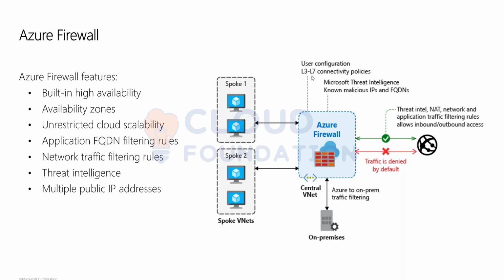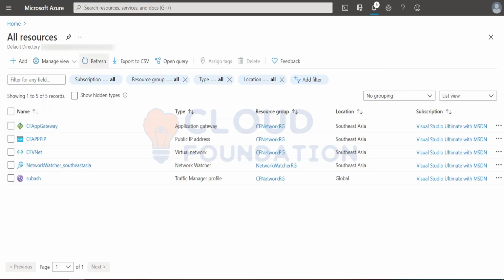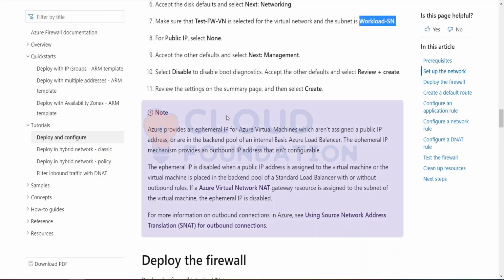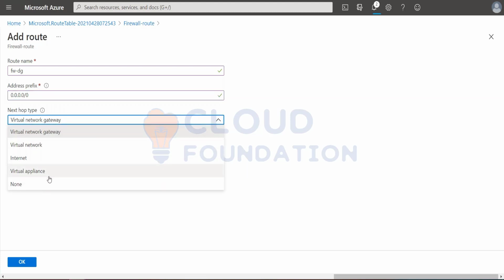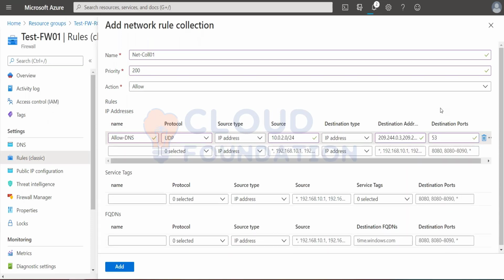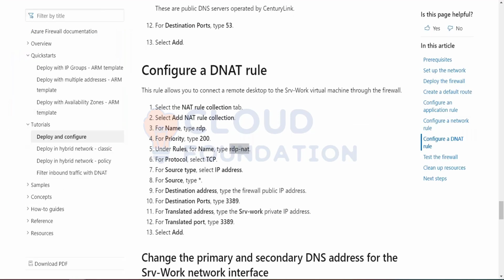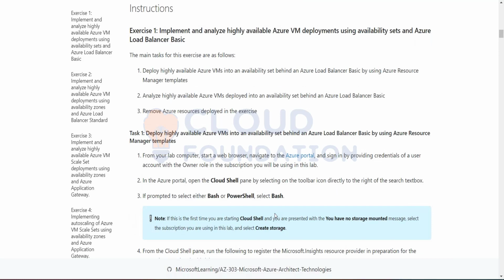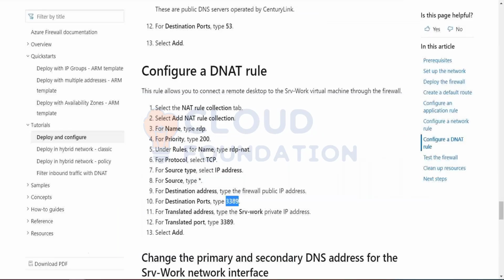Microsoft Azure Training | Azure Online Training | Azure Cloud Training | Cloudfoundation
Are you looking for Microsoft Azure 303 Tutorial?

Microsoft Azure is a cloud computing platform that has changed the way businesses operate. With its cloud-based services, Azure provides enterprise-level solutions to help businesses increase efficiency, reduce costs, and improve customer experience.

Azure 303 is a comprehensive course designed to teach users how to use and manage the Azure cloud platform. The course is divided into four modules, focusing on topics such as creating and managing virtual machines, deploying web apps, setting up storage accounts, and creating virtual networks. The course also covers topics such as security, identity, and compliance.

Looking for a comprehensive, yet flexible Microsoft Azure 303 Tutorial?
Our expert faculty will guide you through all the concepts you need to know to pass the Microsoft Azure 303 certification exam, while our full-time technical support team will be there to help you every step of the way. Plus, our flexible training hours mean you can study at a time that suits you.

Topic Covered: -
This video has covered the topic of Azure Firewall in Microsoft Azure 303.